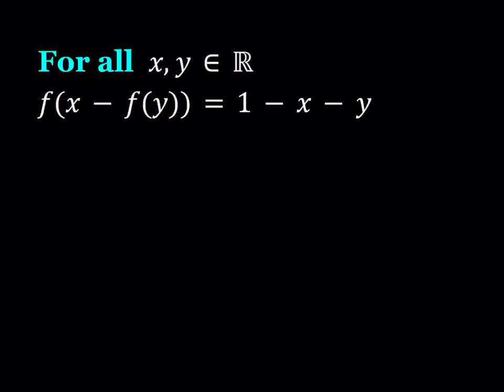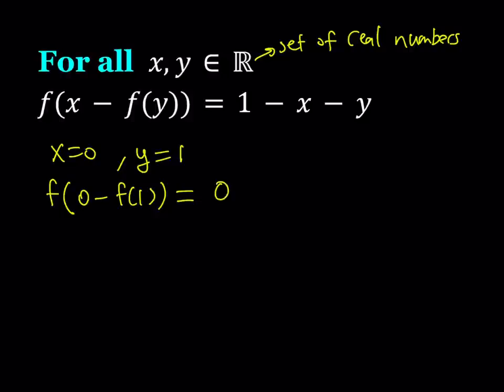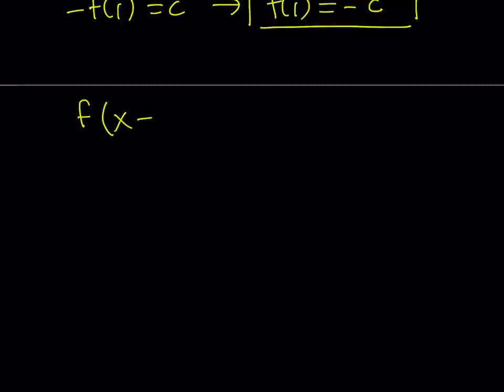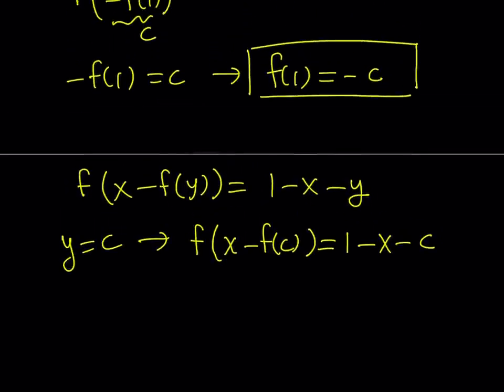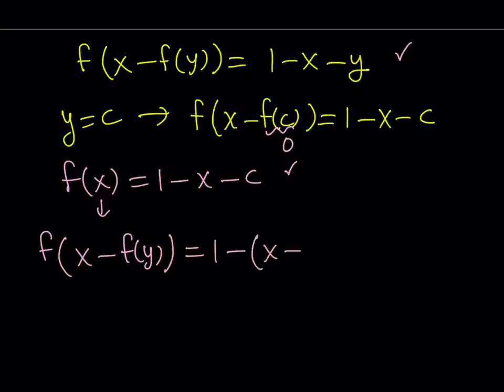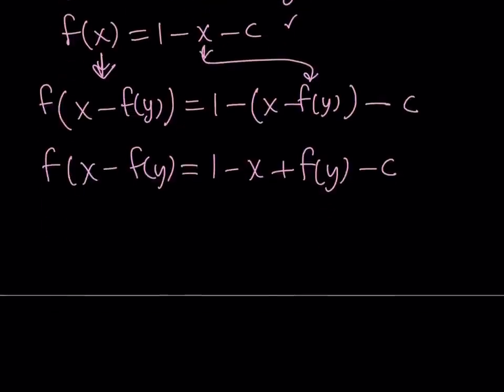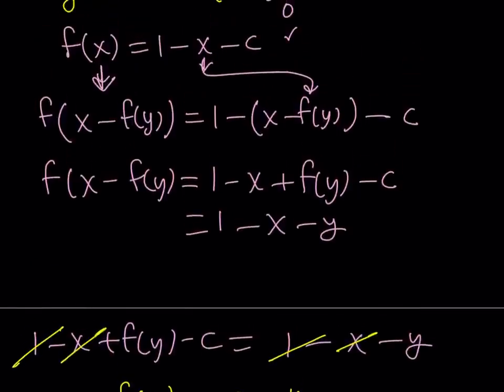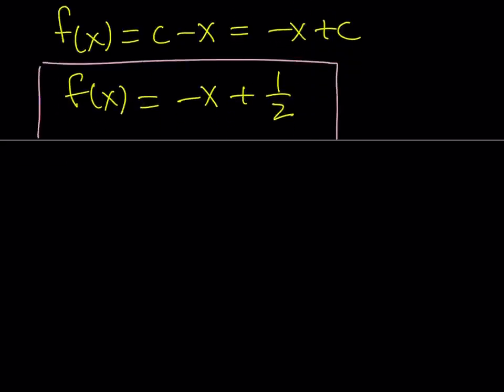Let's Solve A Nice'N EZ Functional Equation